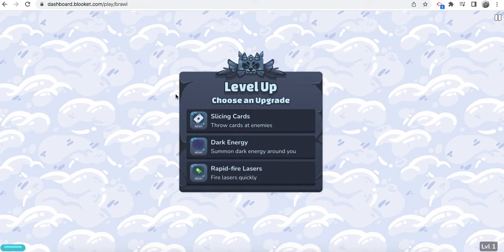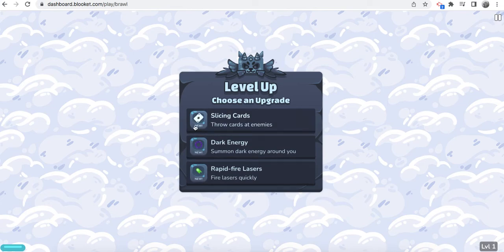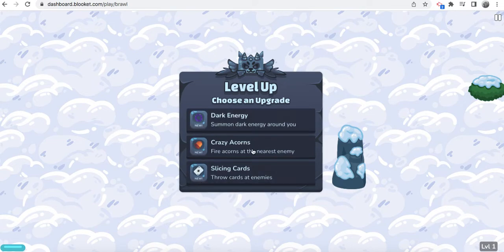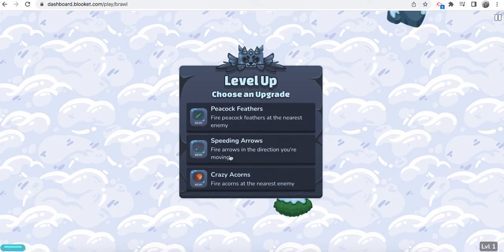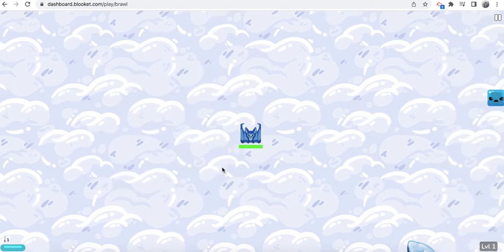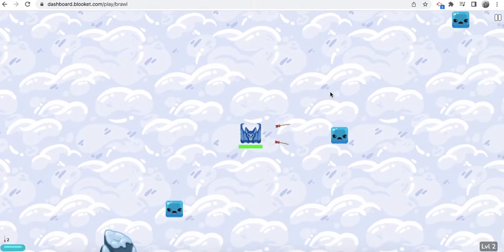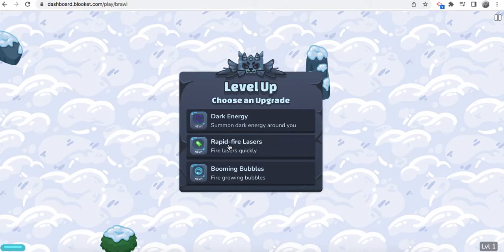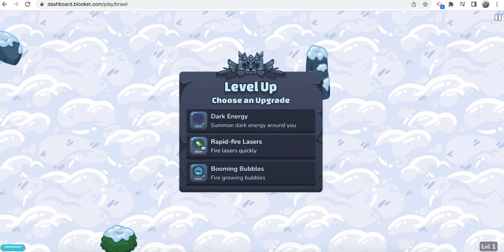How To WIN in Blooket LIVE Monster Brawl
How To WIN in Blooket LIVE Monster Brawl against other players.